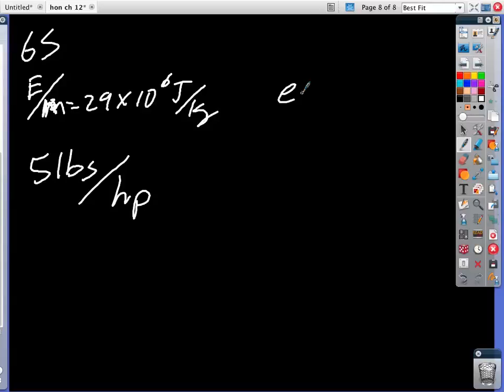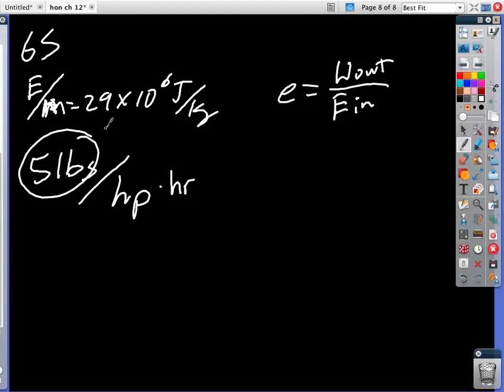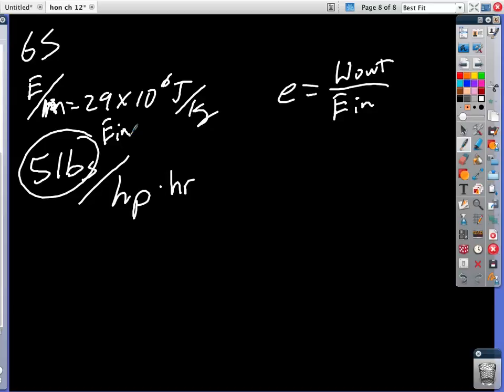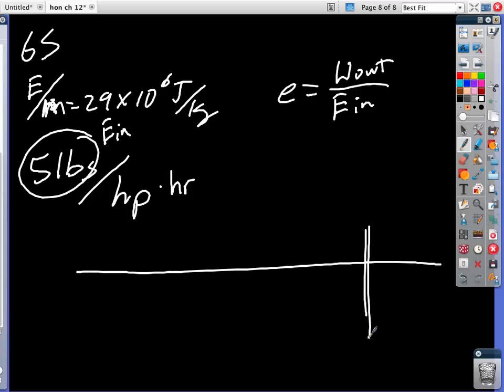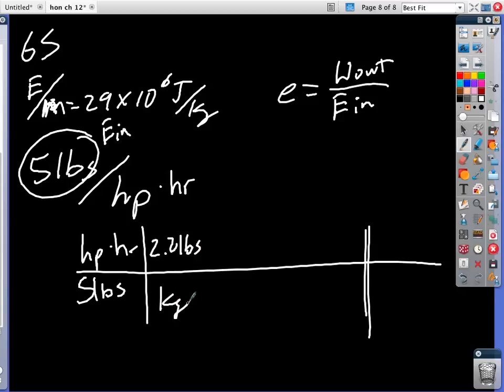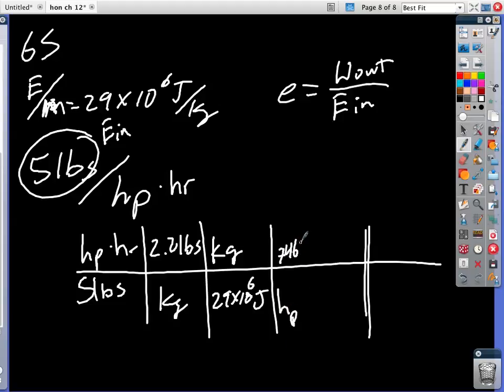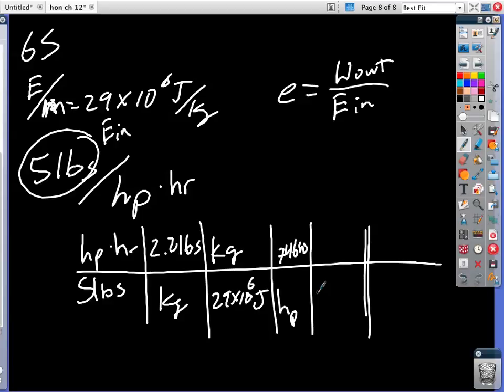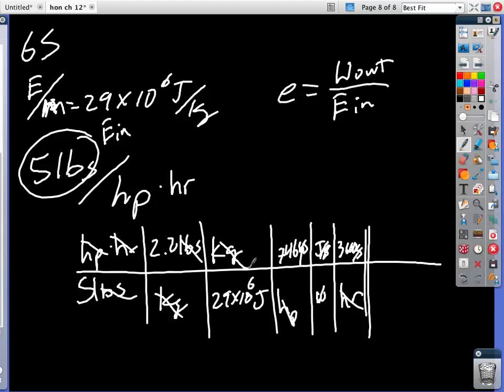hon ch 12 65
thermo